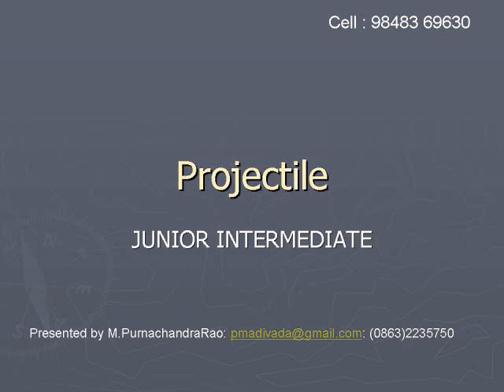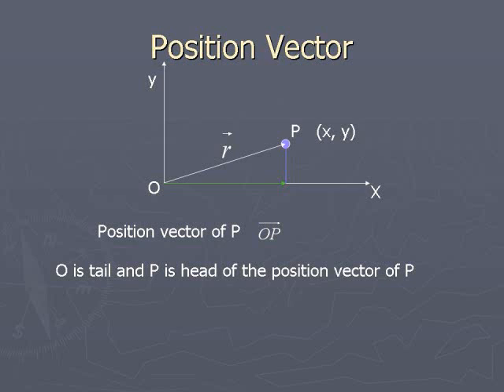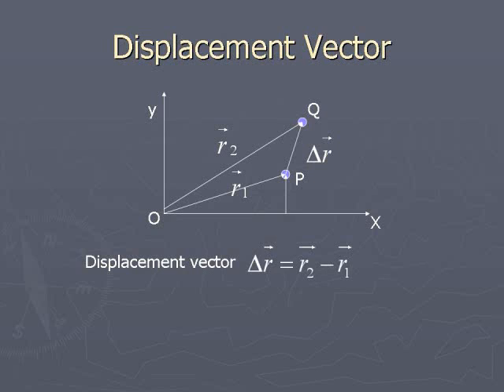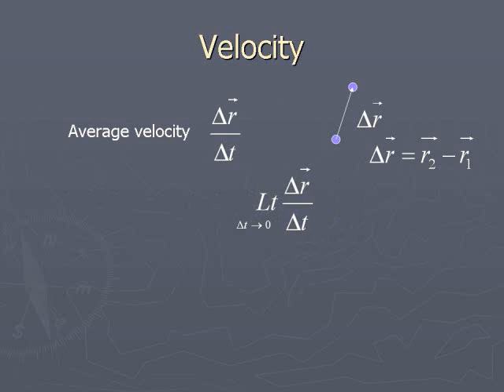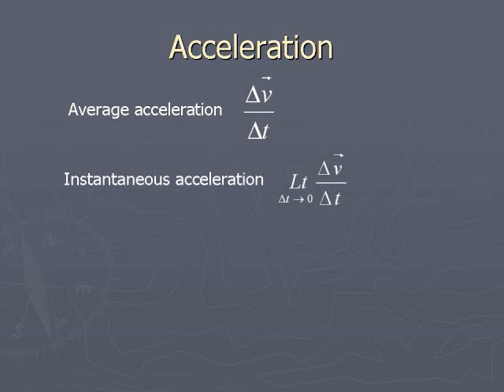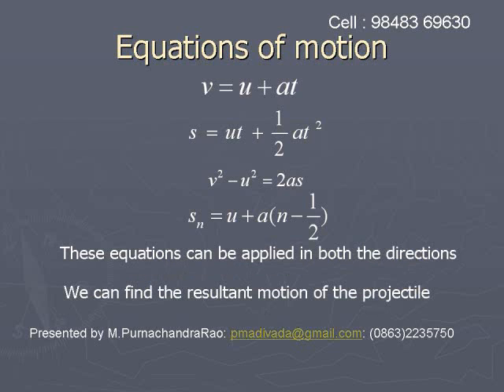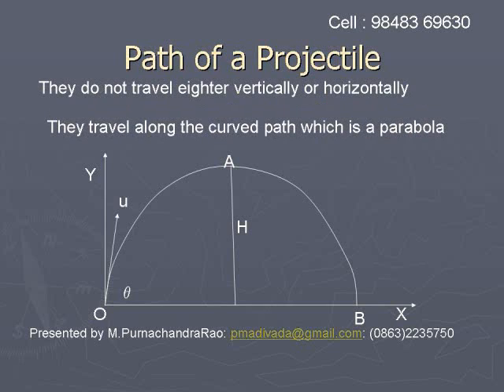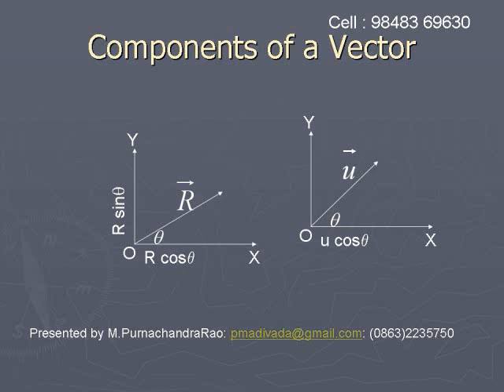04 01 projectiles introduction